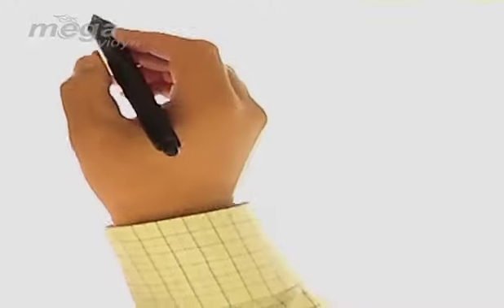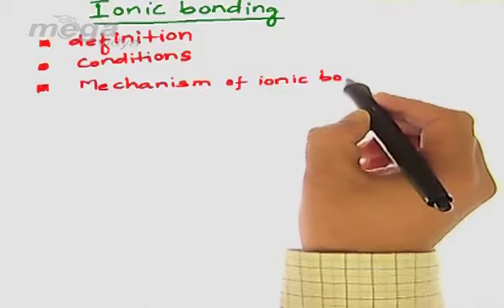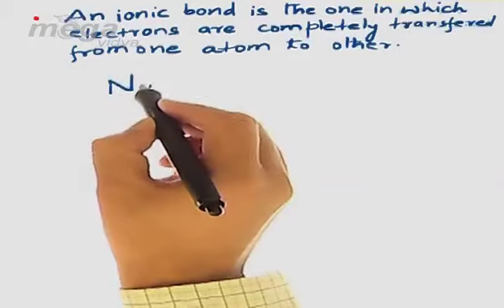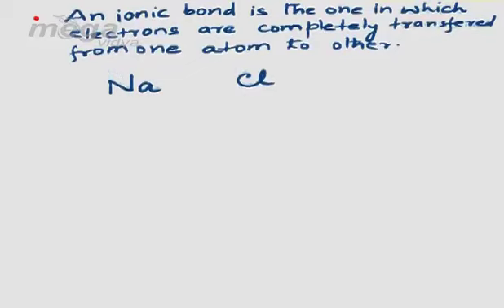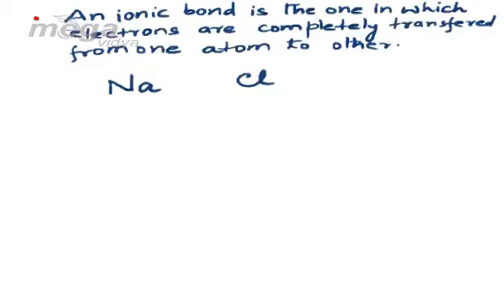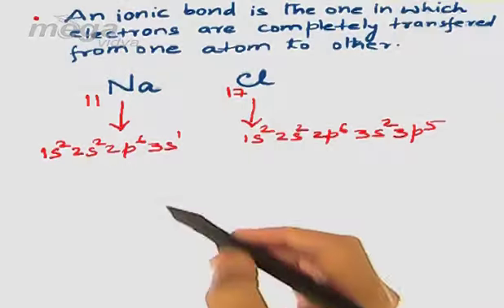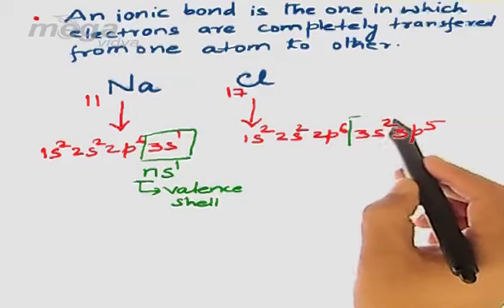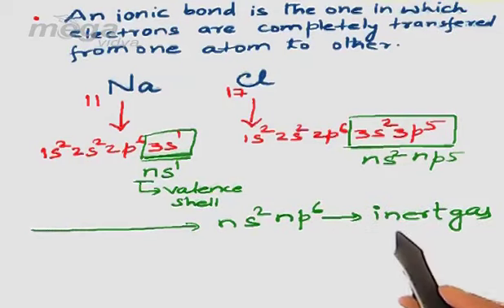Chemistry E-Lecture :Chemical Bonding - Defination Of Ionic Bonding